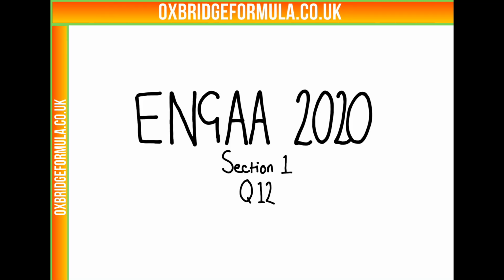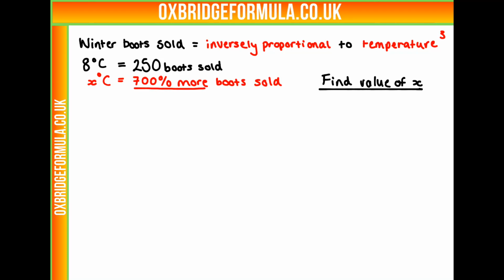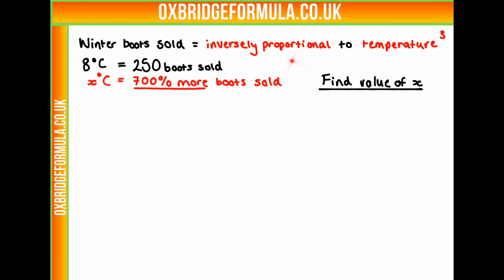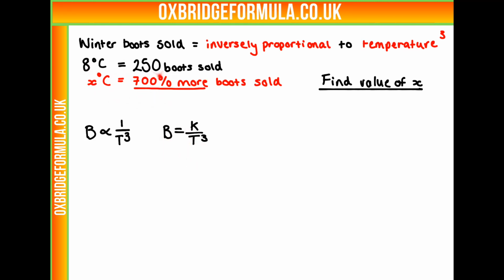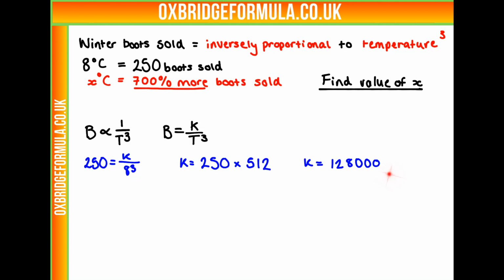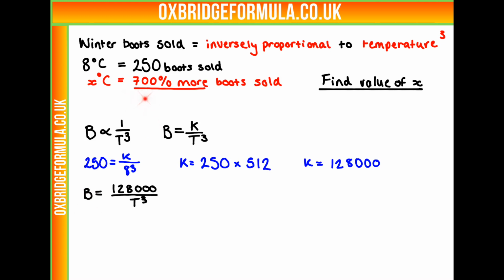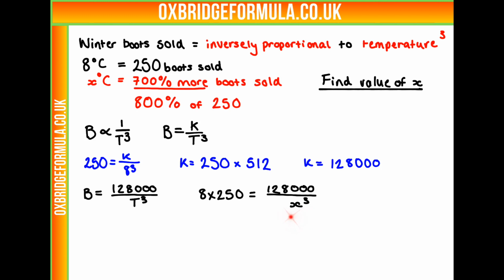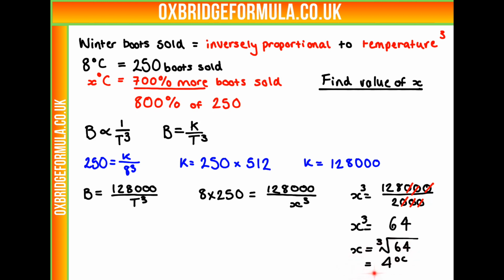ENGAA 2020 Section 1 - Q12 (Maths) - Proportionality.mov - Worked Solution